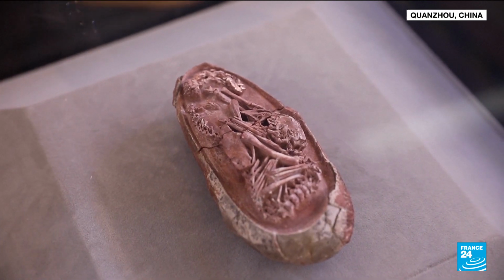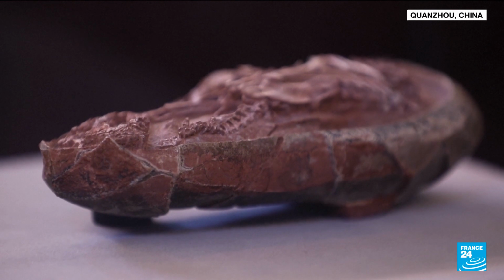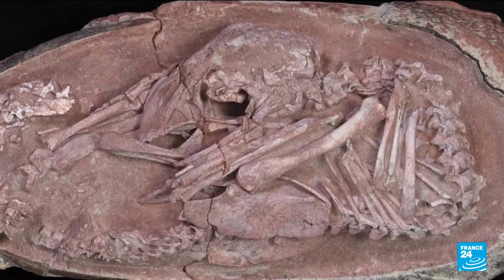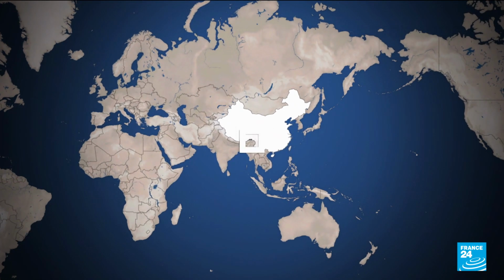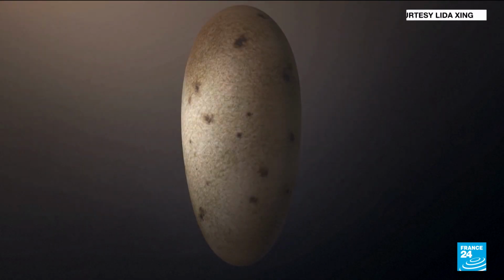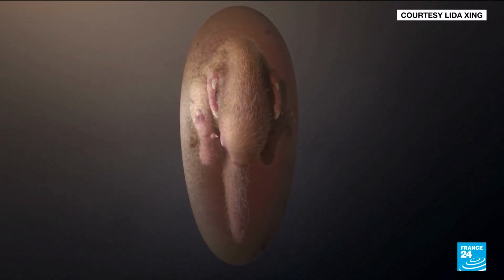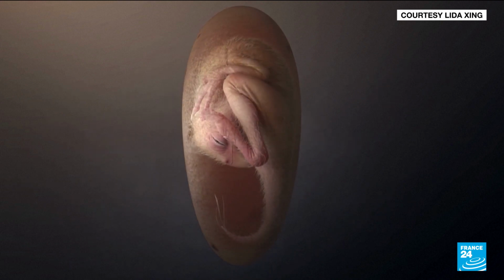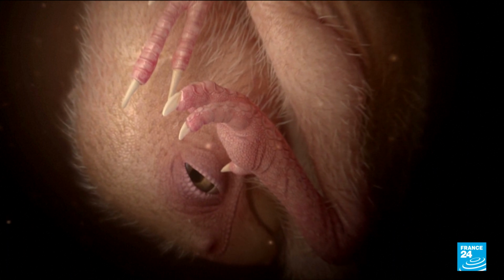Researchers find dinosaur embryo laid around 66 million years ago in China • FRANCE 24 English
Scientists on Tuesday announced the discovery of an exquisitely preserved dinosaur embryo from at least 66 million years ago that was preparing to hatch from its egg just like a chicken.